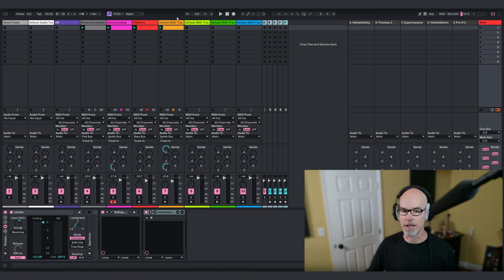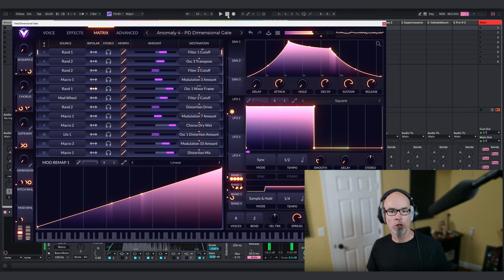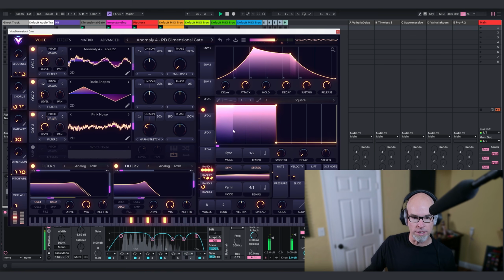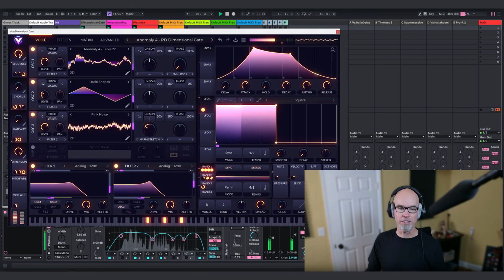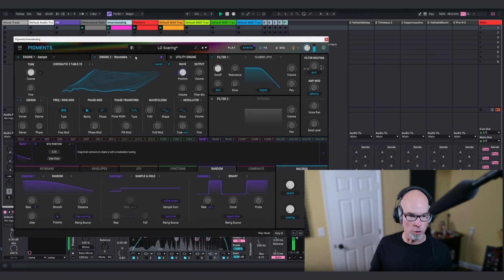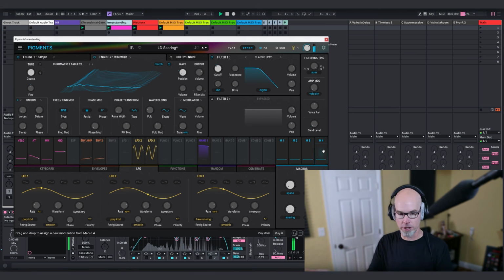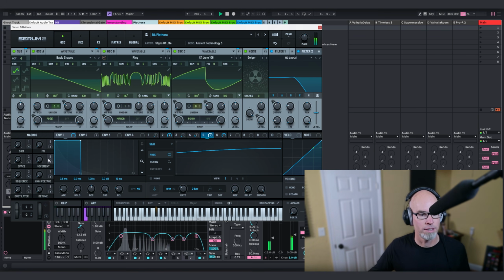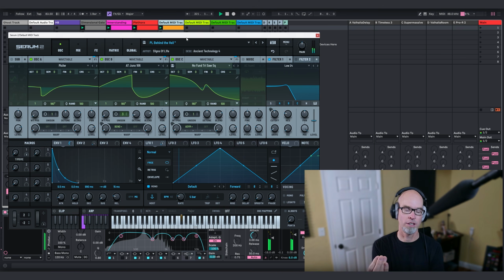Reverse Engineering Presets for Beginners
Learn the practical techniques behind reverse engineering presets in Vital, Pigments, and Serum 2. This walkthrough shows how to read the structure of a sound so you can start creating your own with confidence.